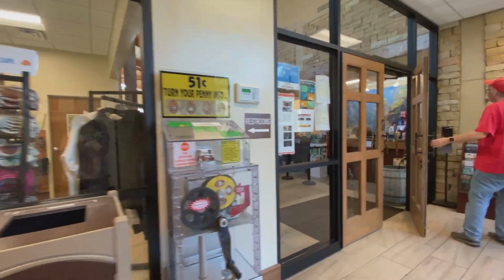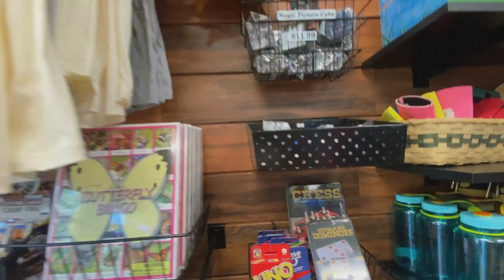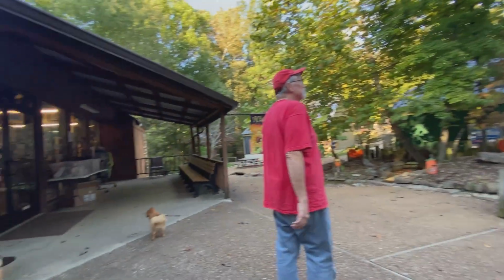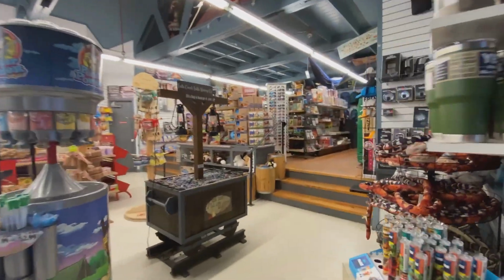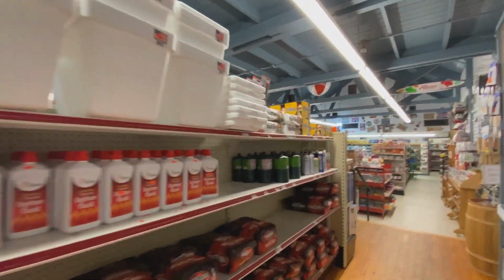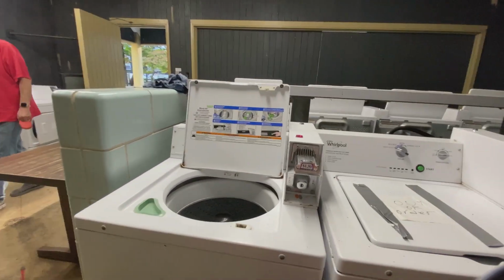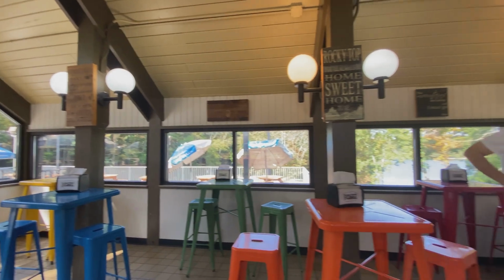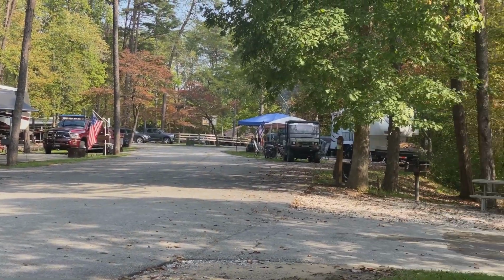Fall Creek Falls State Park and Campground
Join us in taking a look at Fall Creek Falls State Park in Spencer, TN.  With the leaves falling and waterfalls full and overflowing, this state park did not disappoint.  Come and see the campground and the amenities at this park.